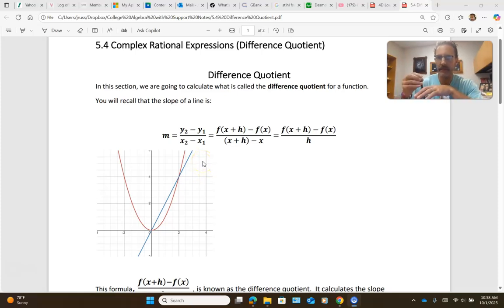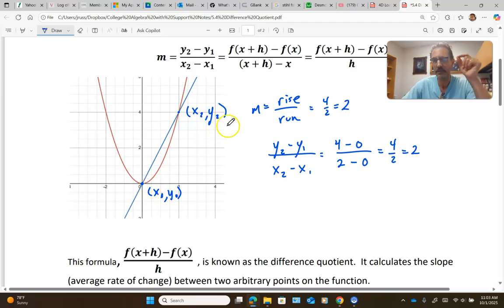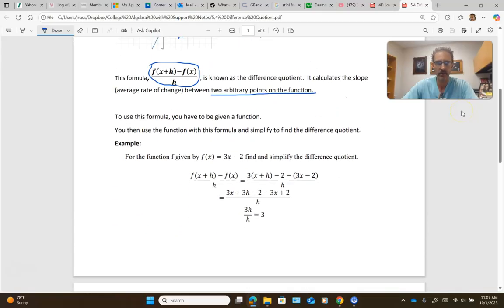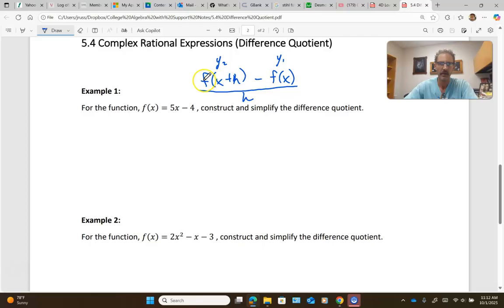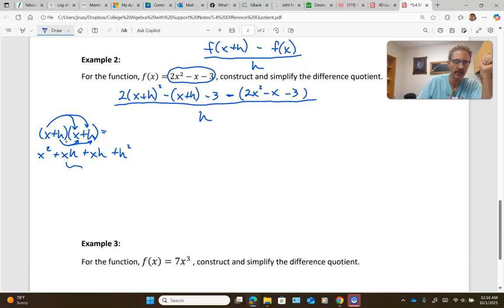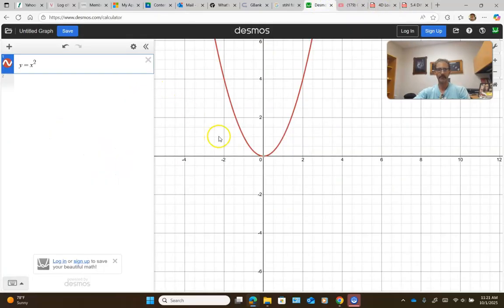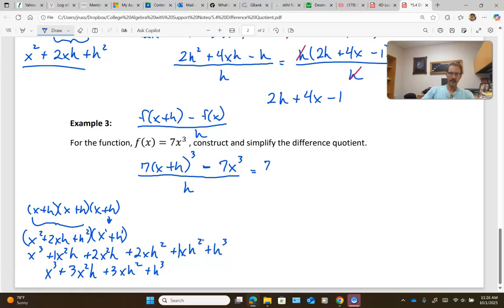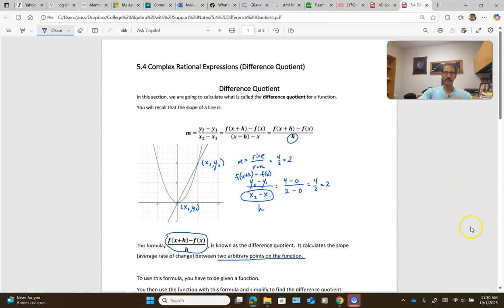5.4 Difference Quotient